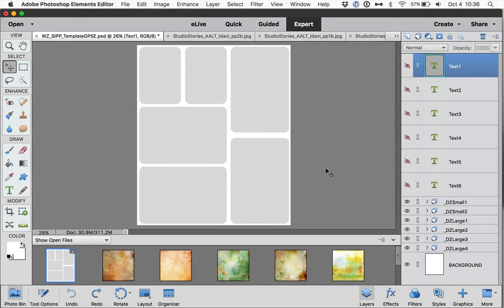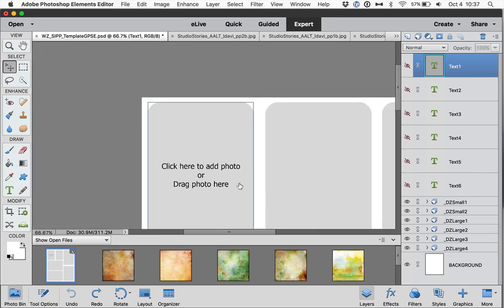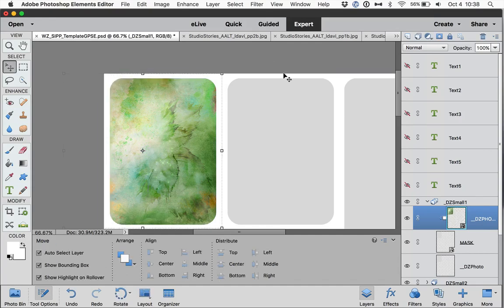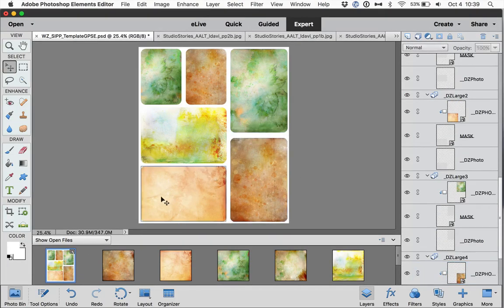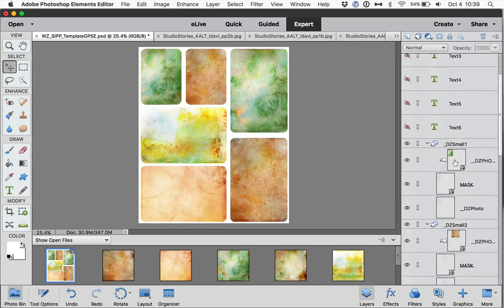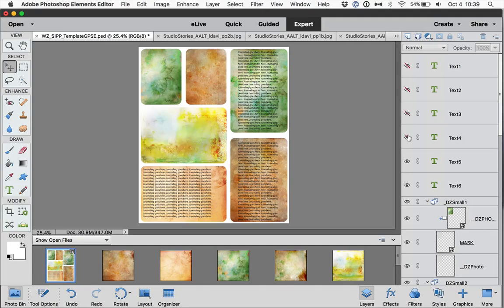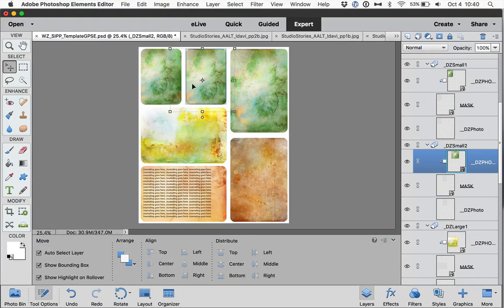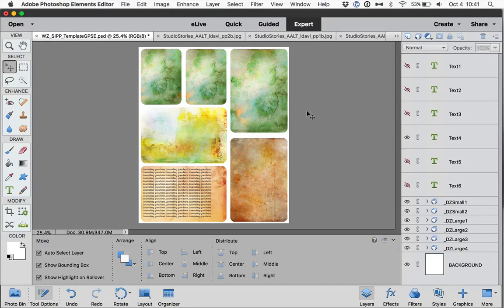Using PSE Droplet Templates (aka. Custom Frame Templates)